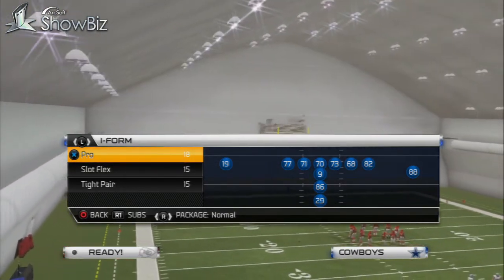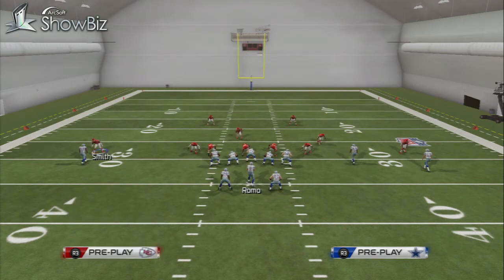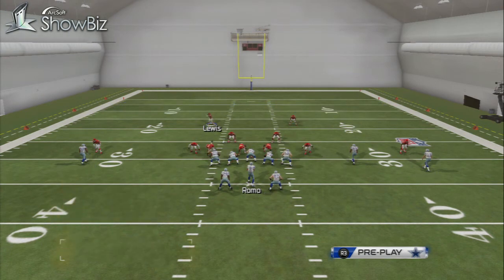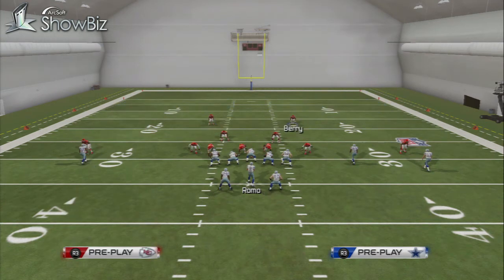Madden NFL 25 Offensive Tips: Scheme of the Week Episode 3